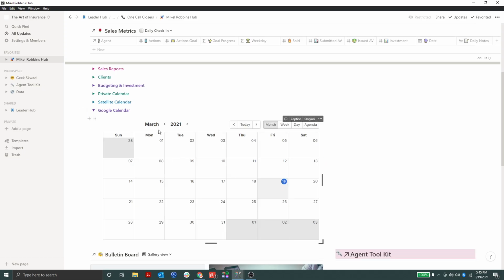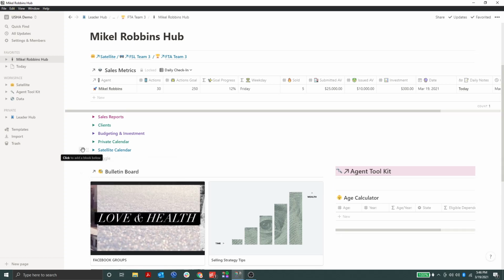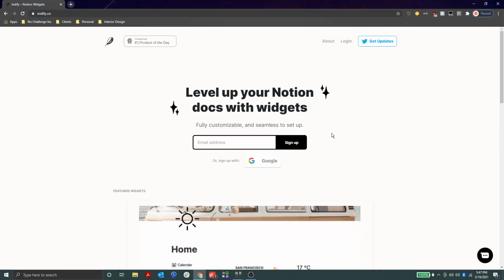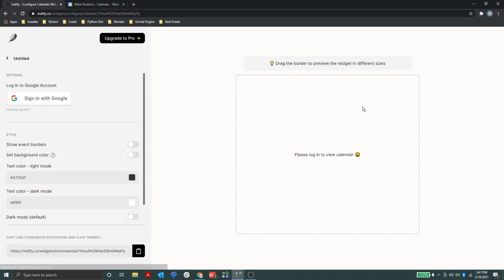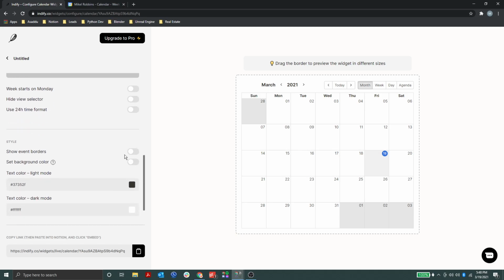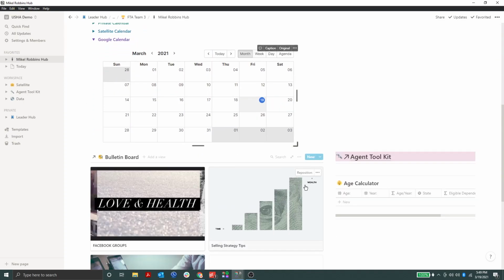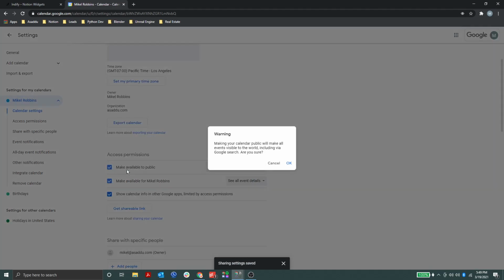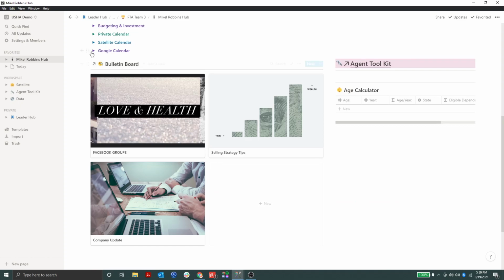Adding Your Google Calendar to Notion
This video will show you how to embed your Google Calendar in Notion. Your Google Calendar events will be available in your Notion calendar, and you can update your Google calendar from within Notion.